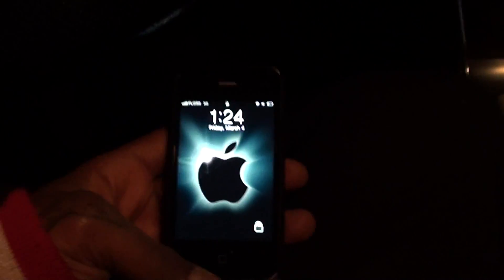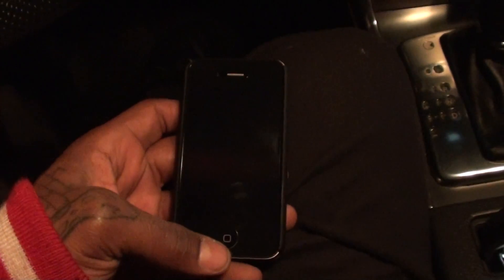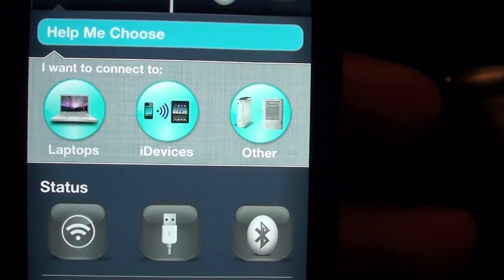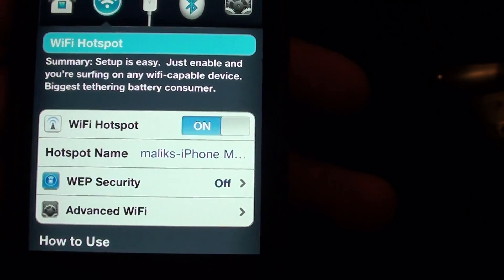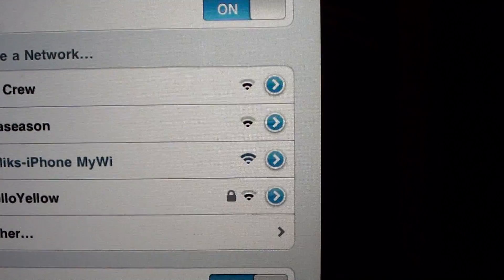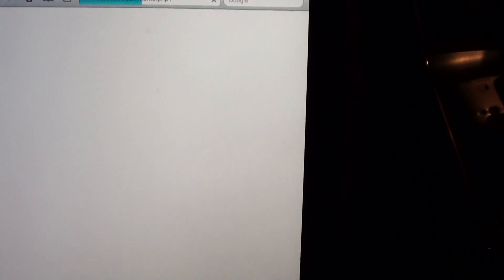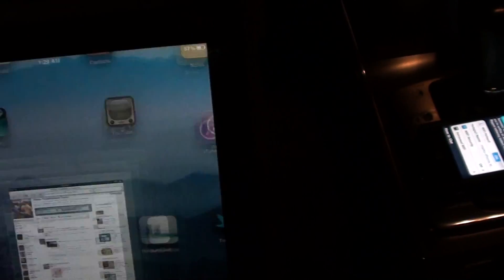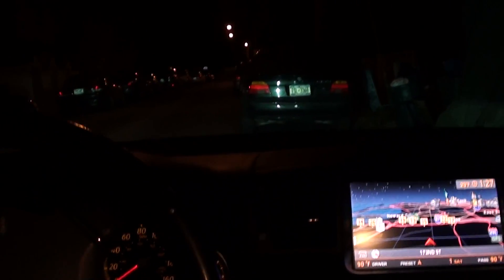FREE WIFI FOR IPAD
How to get free wifi for your ipad using your iphone 4